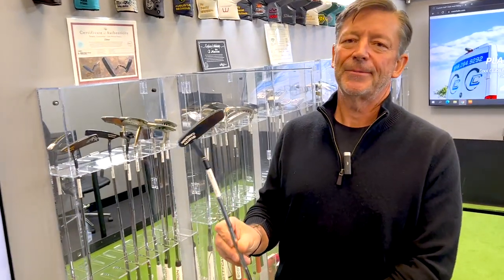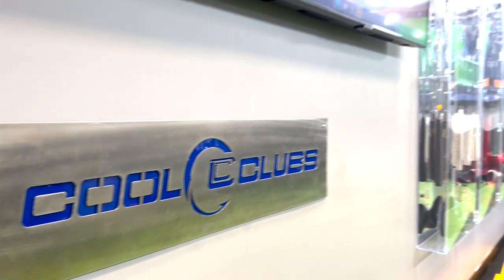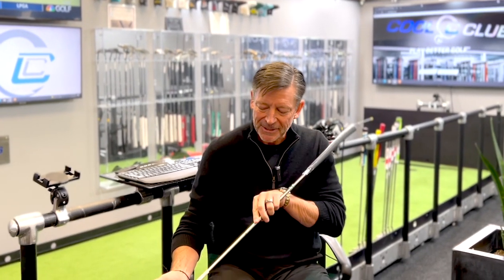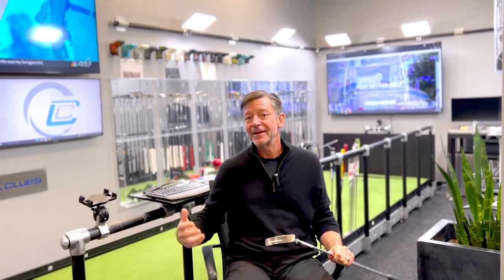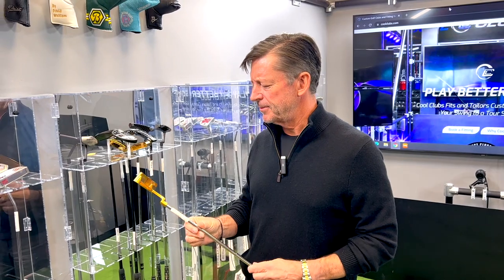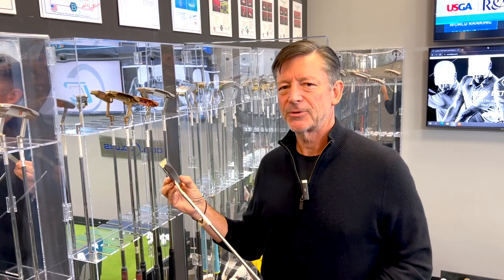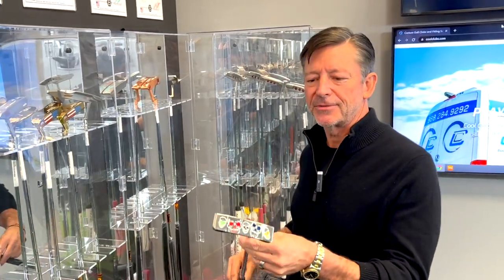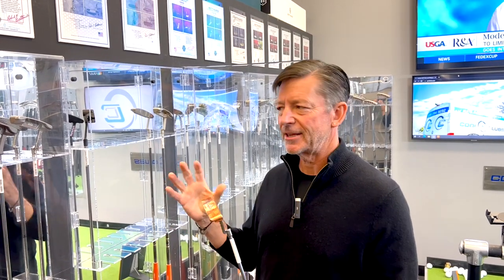The best putter collection you have ever seen!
When you live, breathe, eat, sleep, drink and – of course – play golf, you’re bound to have a few collectables lying around the shop. At Cool Clubs HQ, CEO Mark Timms has spent the better part of three decades collecting all sorts of golf memorabilia and one-of-a-kind items, but today we’ll focus on the incredible putter collection donning the walls of the Scottsdale, Arizona location.

Brass, copper, gold, stainless steel, one-of-a-kind, handmade gauge design, hand-welded and everything in between – Mr. Timms’ putter collection has it all. As for the favorite of the collection, Mr. Timms cites the putter that got him started in the collectibles game: his Bobby Bettinardi .38 special.

Check out the video to see some of the coolest and most unqiue putters in the collection and don’t forget to Play Better GolfSM.